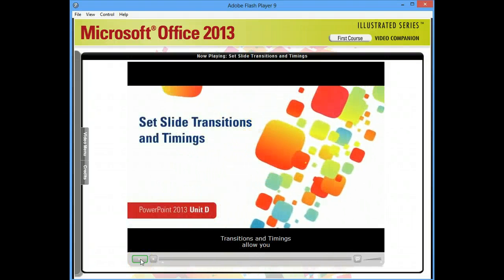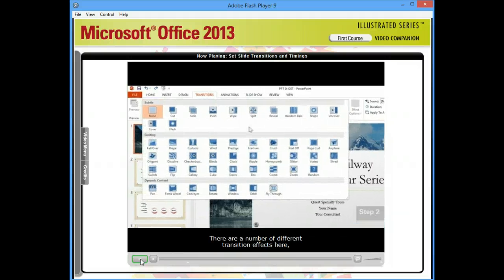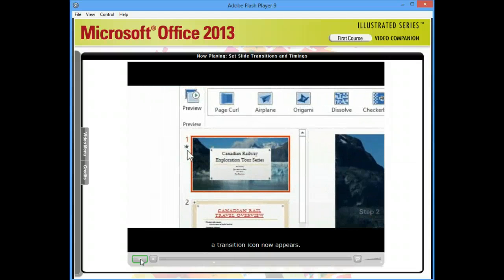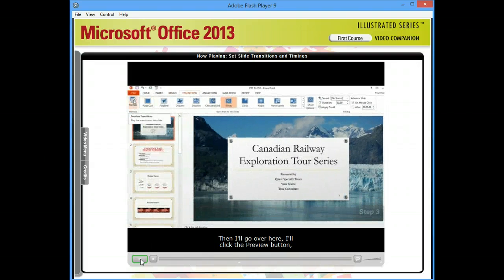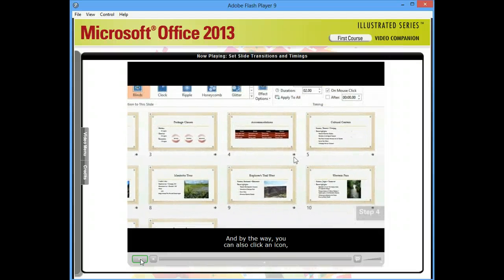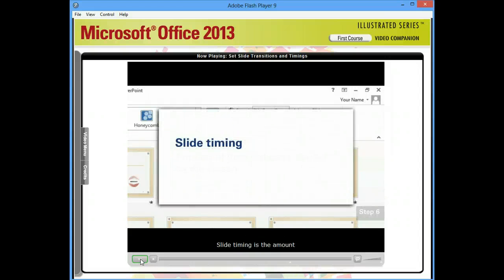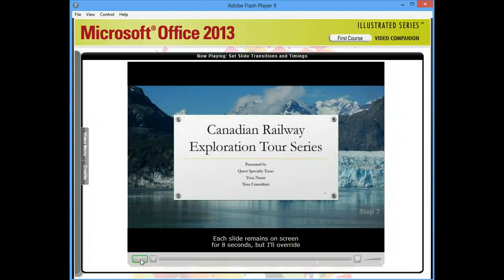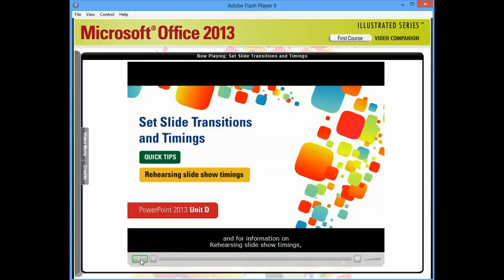Set Slide Transitions and Timing